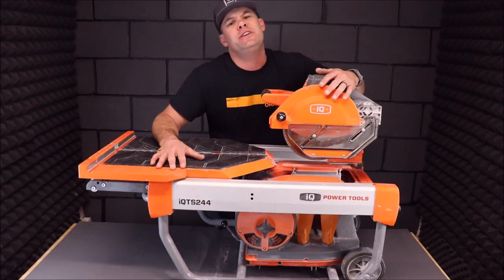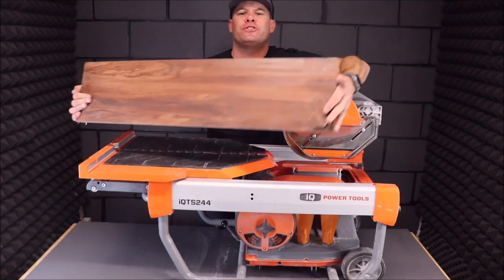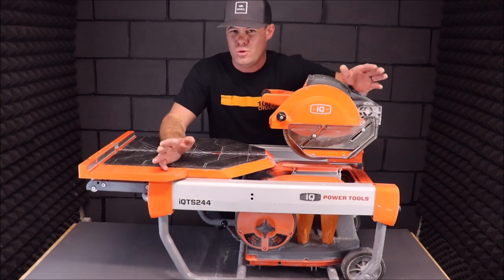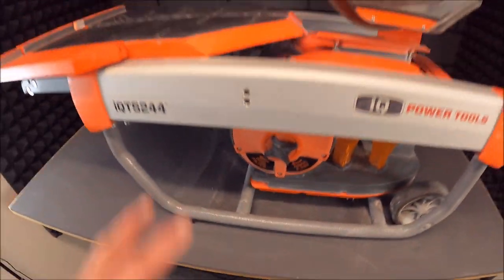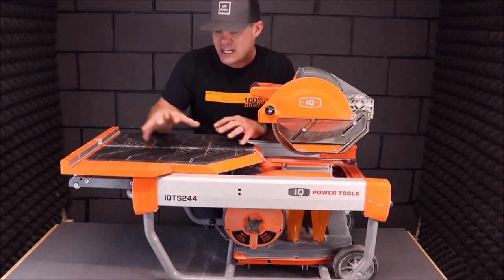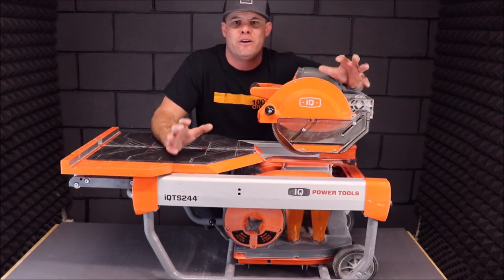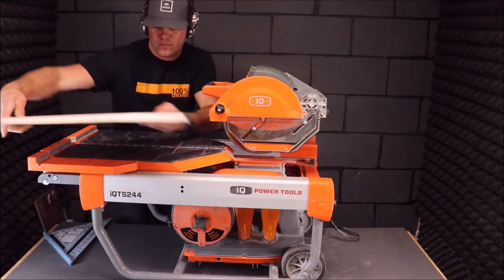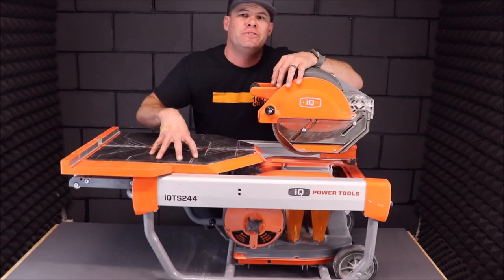IQ Dry Cut Dustless Tile Saw 1 Year Update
Tile Tool Tuesday EP. 61 IQ Tile Saw 1 Year Update-We have cut thousands of sq. ft. of tile
Direct Link For IQ Saw and Stand